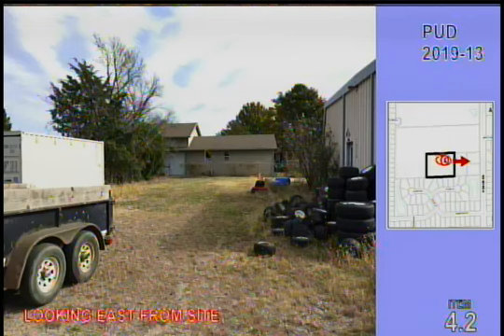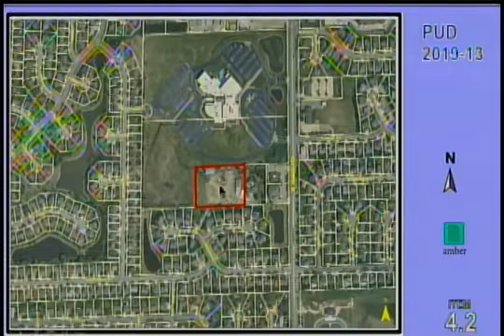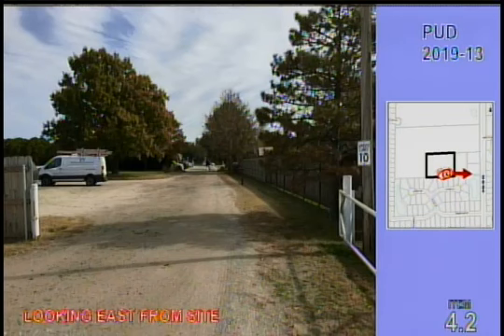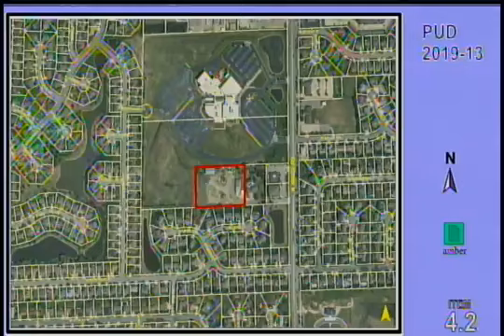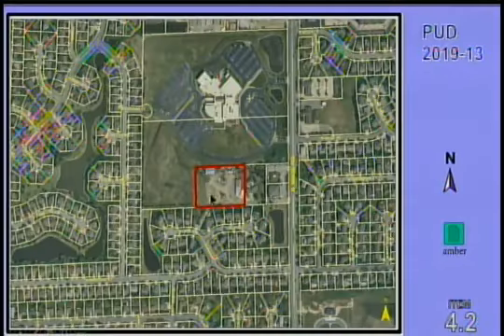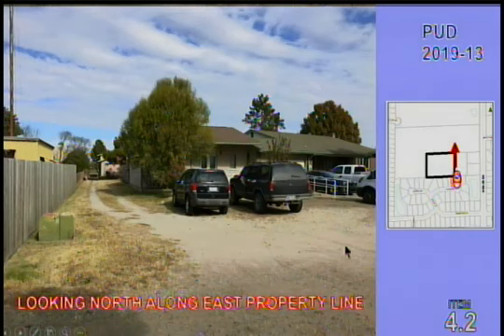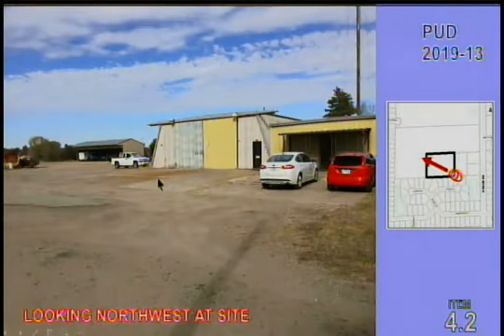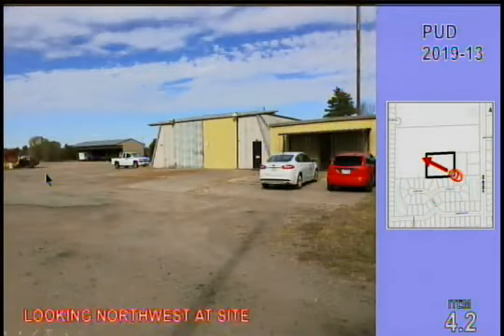MAPC Meeting November 21, 2019 pt2